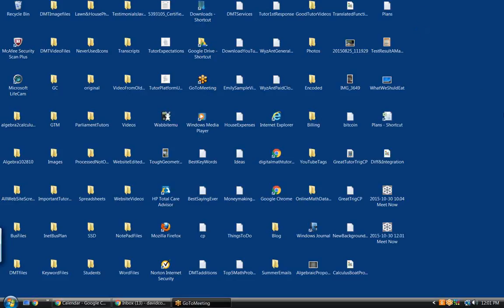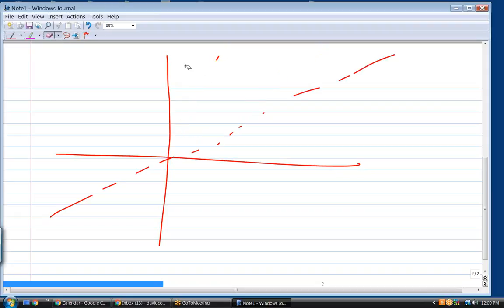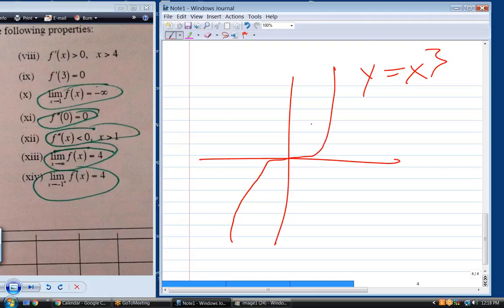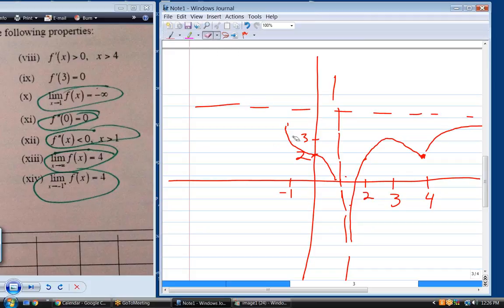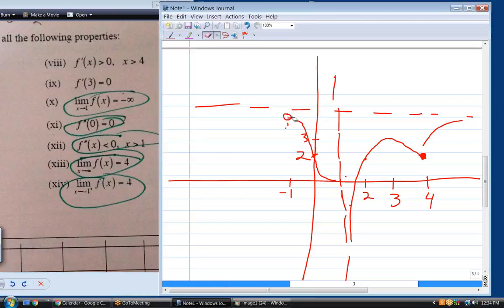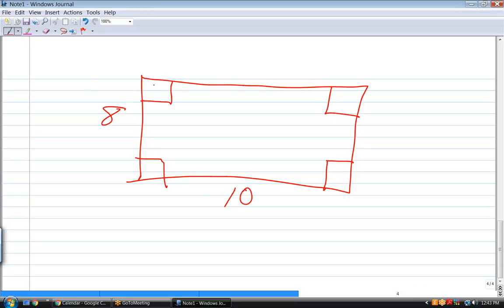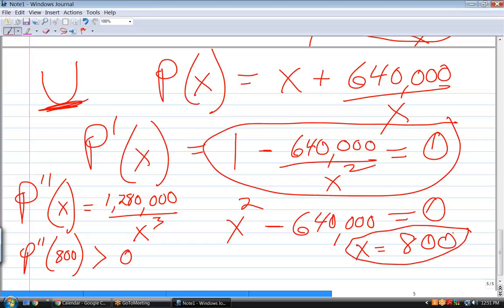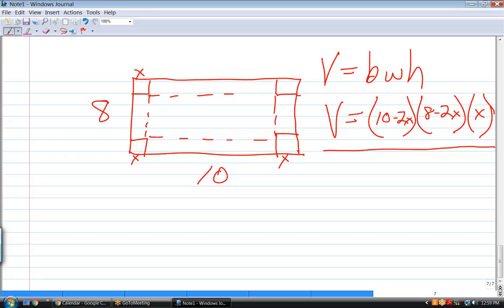Online Calculus tutoring, JM103015